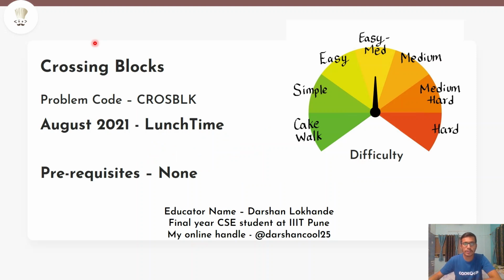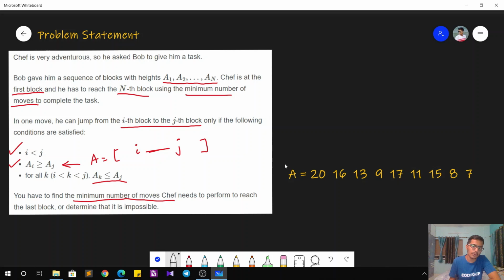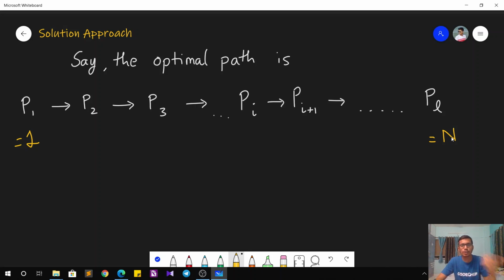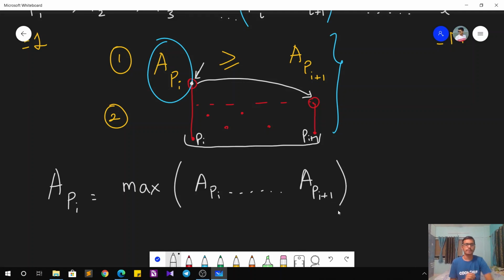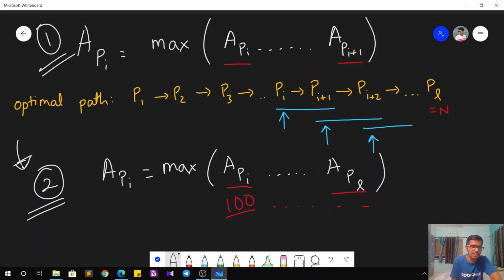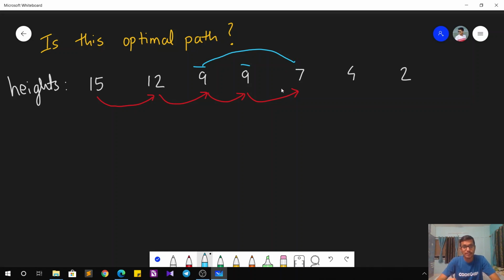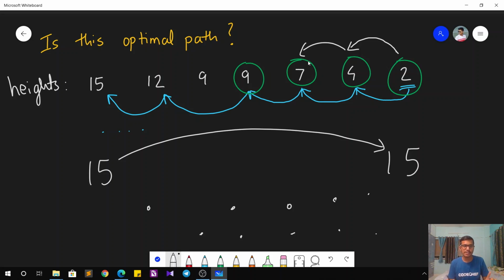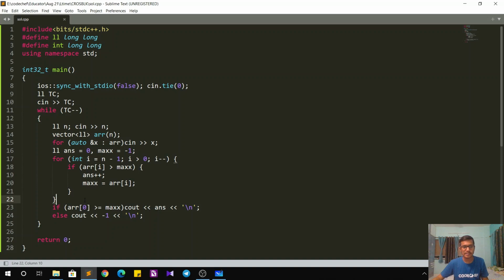Crossing Blocks (CROSBLK) | August Lunchtime 2021 | Darshan Lokhande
This is the official video editorial of the CodeChef August Lunchtime 2021.

Problem: Crossing Blocks (CROSBLK)
Educator Name: Darshan Lokhande